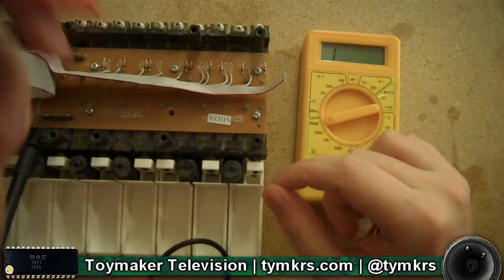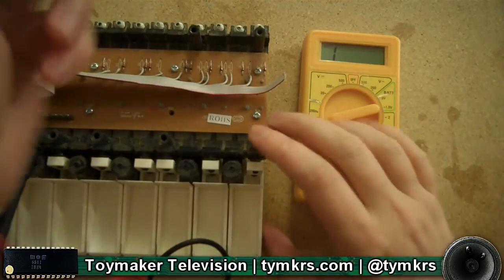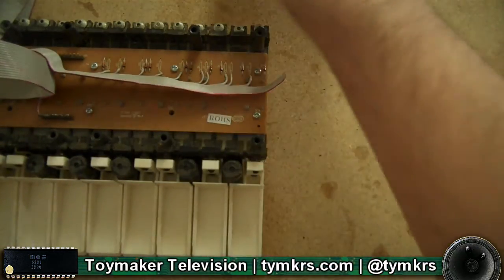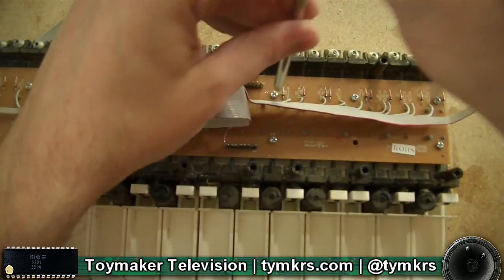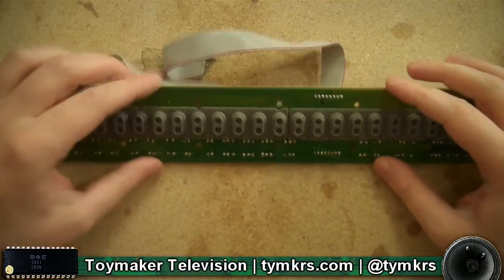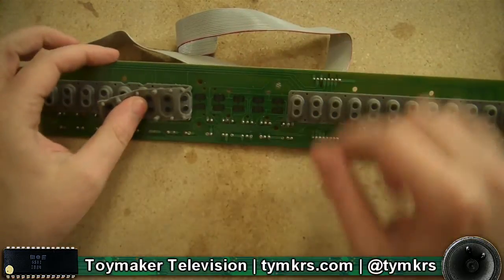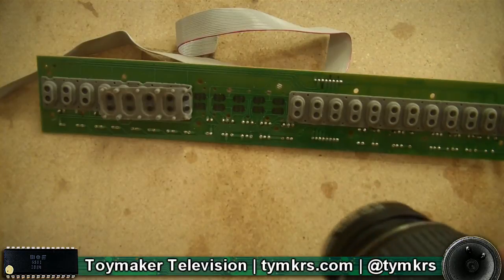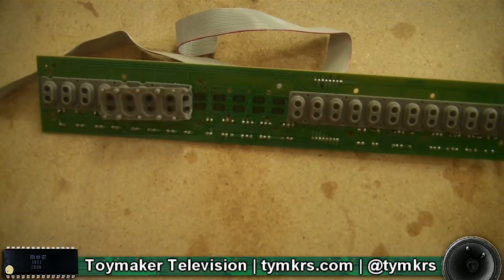Modified Velocity Sensing Keyboard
Alan @vk2zay sent us a question via Twitter

@tymkrs oh yeah, your keyboard interface got me curious... Do you know how they implement velocity sensing keys?

We just happen to have one already taken apart (it's being modified for another project).  So we decided to take a few minutes to show how these actually work under the hood.  If you have any more information, please leave a comment or video response.

You can always find links to all of our stuff or individually at these pages

Don't hesitate to message us!  As you can see, we do read them, and do our best to answer!

We need you!  Peoples Choice Awards is trending on Twitter instead of something worthwhile.  Come on geeks!!!  Tweet and ReTweet - it costs you nothing and helps save future generations from becomming idiots.